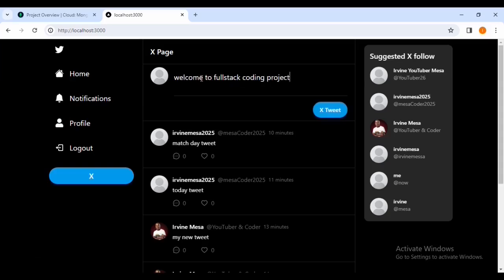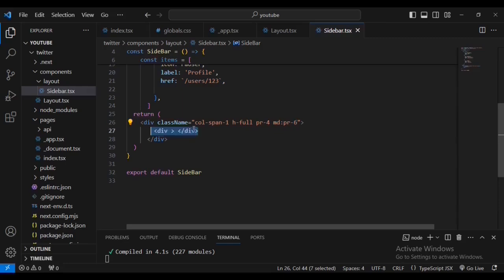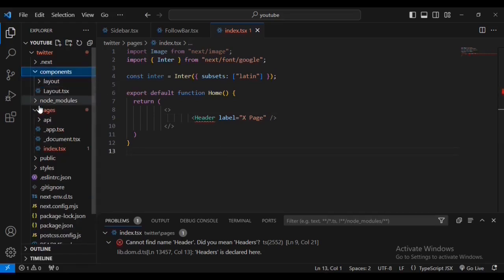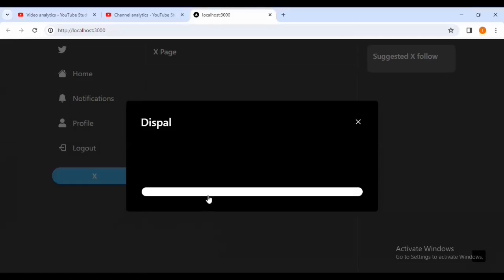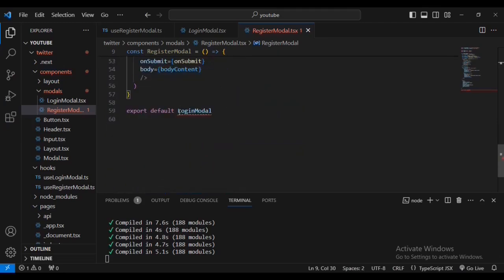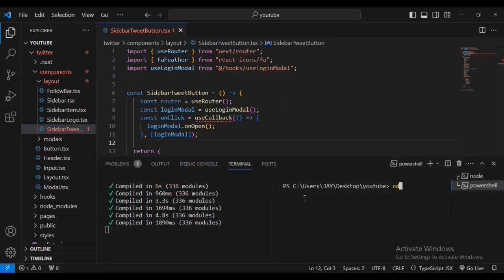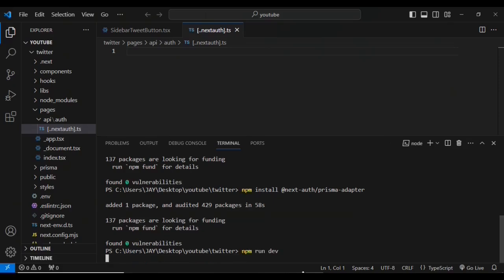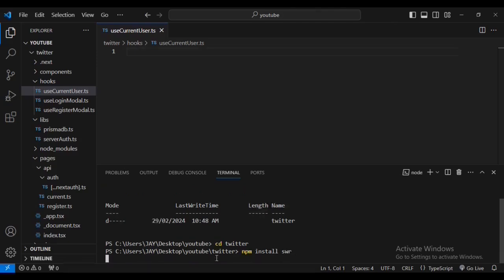Build and Deploy: TWITTER clone with React, Tailwind, NextJS 14, Prisma, Mongo & NextAuth (2024)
In this video, the Part 1/2  we'll use React, Tailwind CSS, Next.JS 14, Prisma, and MongoDB to construct a clone of Twitter. Good for developers studying NextJS that are at the basic or intermediate level! Easy to follow guide that includes drag-and-drop image uploading, social sign-in, tweeting, likes/hearts, comments/replies, profile modifications (username, name bio), and much more.

 Anyone who wants to learn how to create a full-stack web application from scratch should watch this fantastic video.

We'll pick up functionalities like these:
- System of authentication
- A notification mechanism
- Uploading images using Base64 characters
- MongoDB with Prisma ORM
- Flexible Design
- One to many relationships (post - user)
- Post-Comment Relations: Many to Many
• Adhering to functionality
- Likes functionality - Comments / Replies